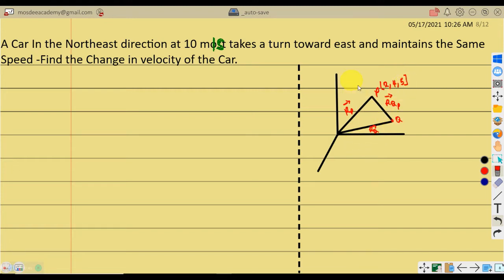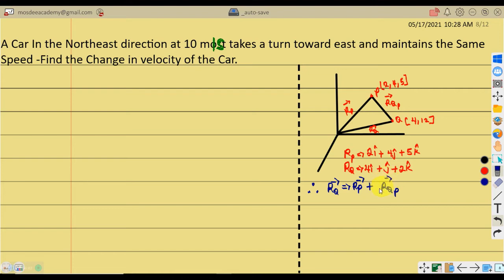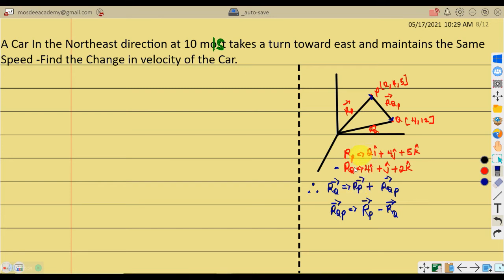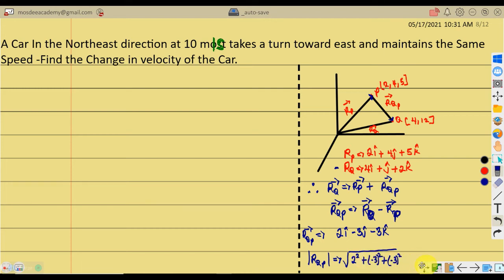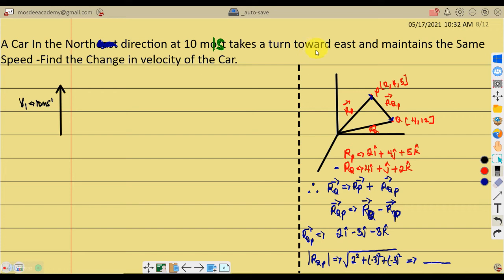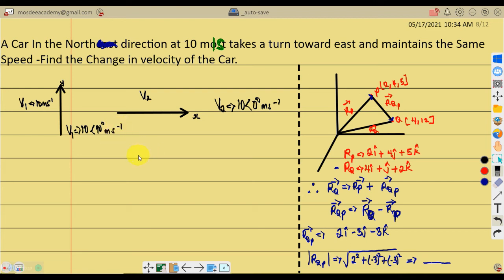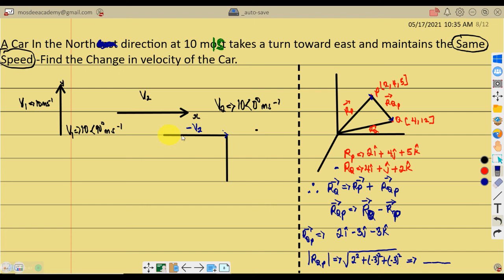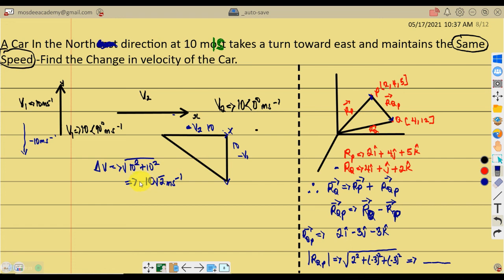Position vector wrt one point with example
Position vector, straight line having one end fixed to a body and the other end attached to a moving point and used to describe the position of the point relative to the body. As the point moves, the position vector will change in length or in direction or in both length and direction.